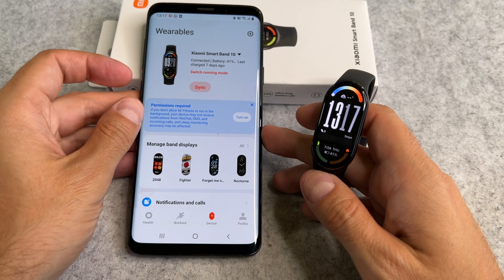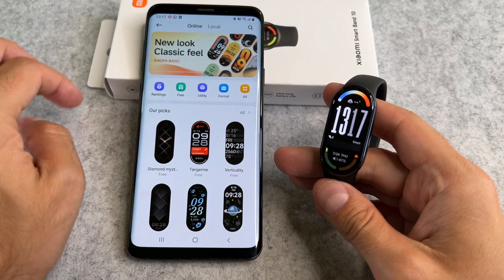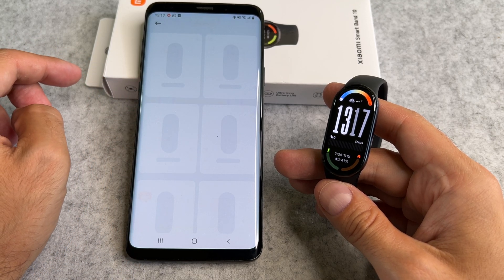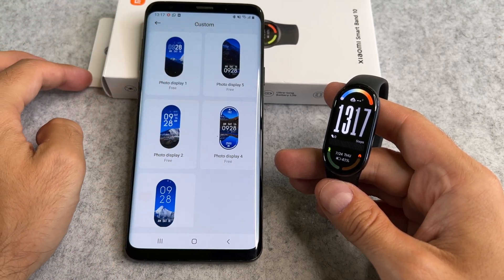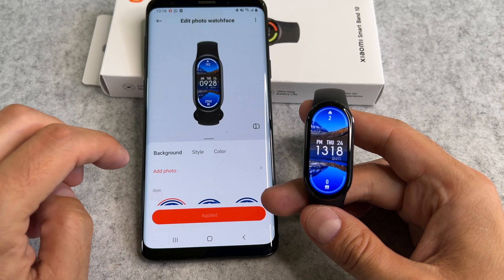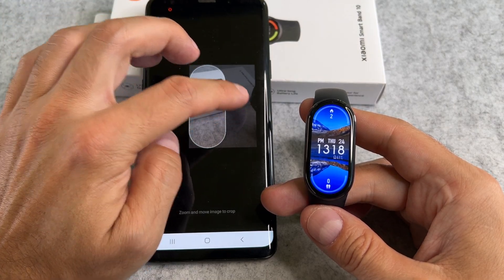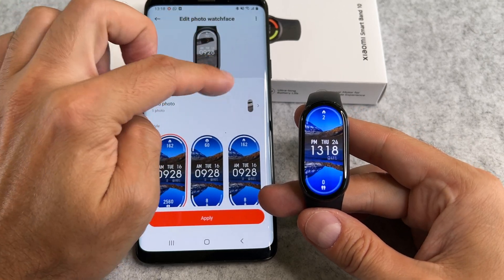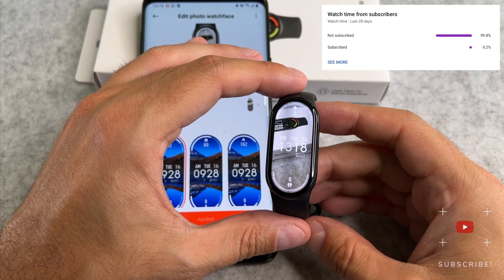How to Set an Image as Watch Face on Xiaomi Smart Band 10 – Custom Photo Tutorial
📸 Want to customize your Xiaomi Smart Band 10 with your own photo? In this guide, I’ll show you how to turn any image into your personalized watch face using the Mi Fitness app or third-party watchface tools.

00:00 – Introduction
00:08 – How to add custom photo

👍 Found this customization guide helpful?